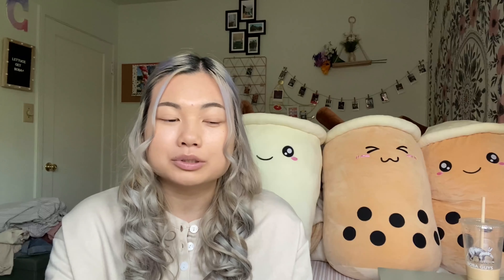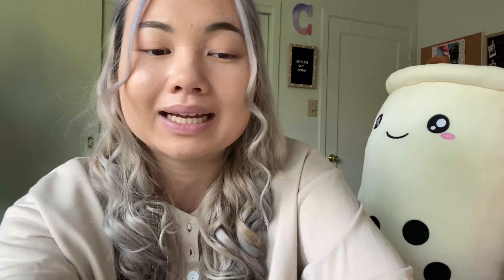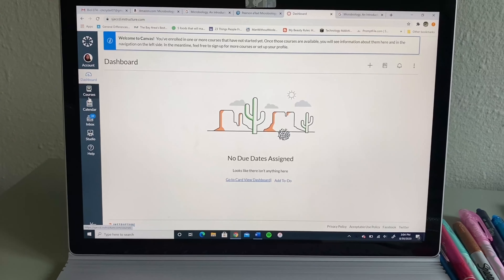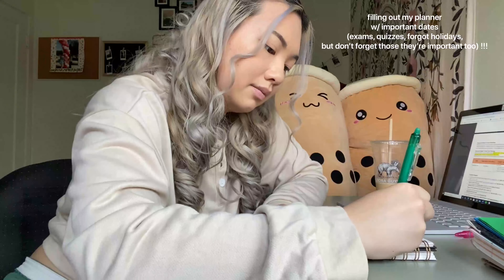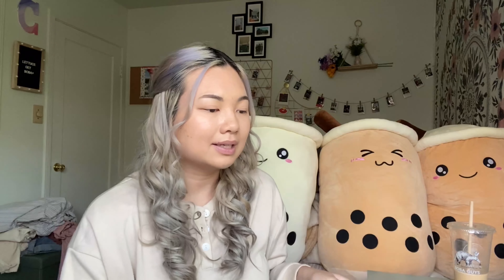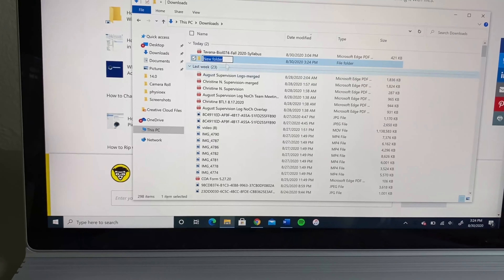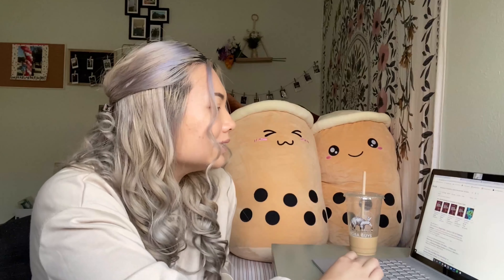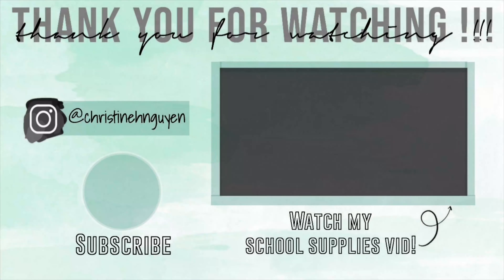PLAN WITH ME FOR ONLINE COLLEGE CLASSES: 8 tips on how to thrive ✨ *quarantine college edition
✨Hi friends !!! Happy Monday! :) In this video, I'll be planning for my first day of online classes! Especially in these uncertain times, switching from in person classes completely to online classes is difficult especially for me since in person classes give me more motivation to go & actually attend LOL Here are 8 tips I came up with that has helped me prepare for online courses! :)

✨links to items:
surface book 2 15" ($1149.99, sign up for a student discount to save 10%!!!)
blue frixion pens, 12 ct ($18.49)

✨lettuce be friends !!!